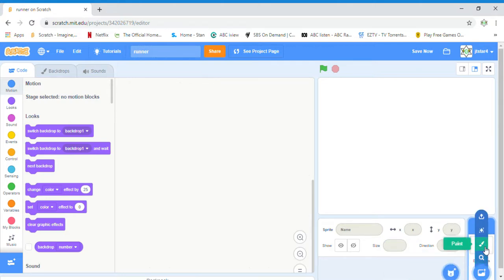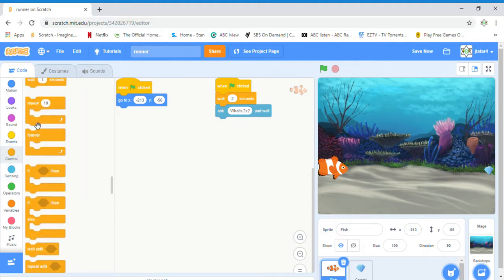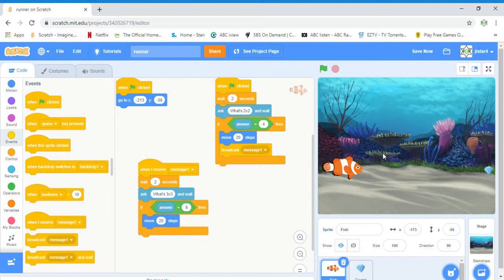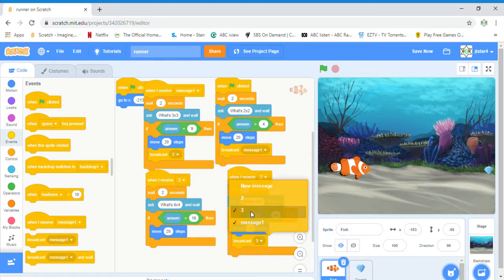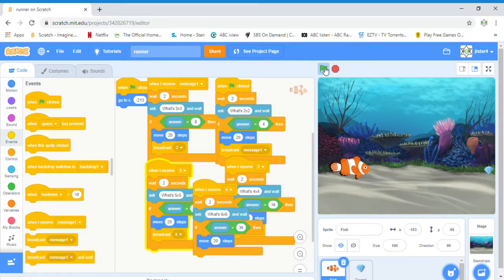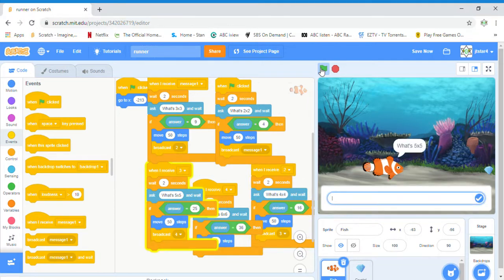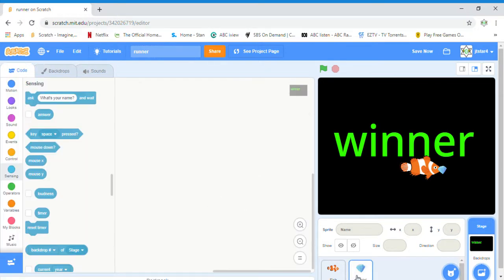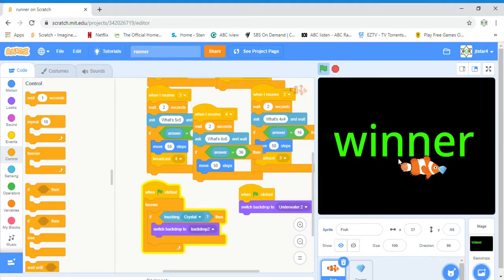Scratch Tutorial 5 = Maths Runner game